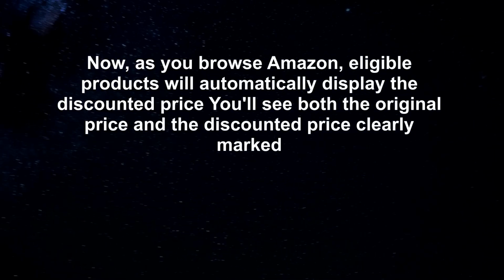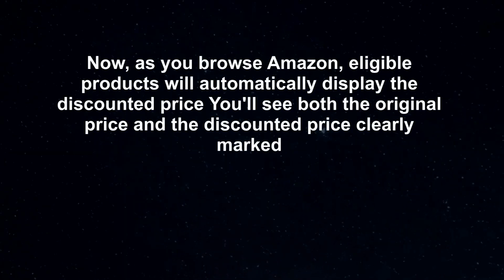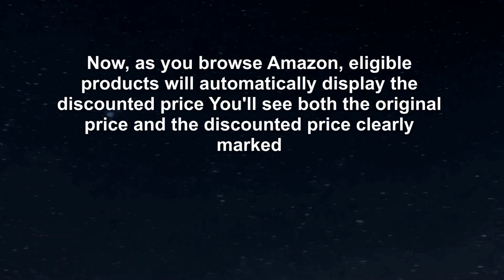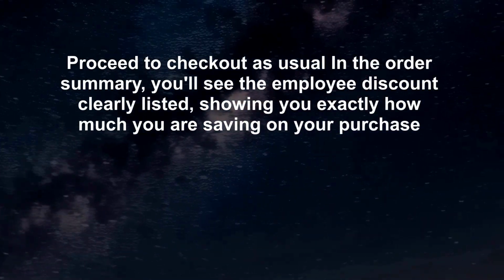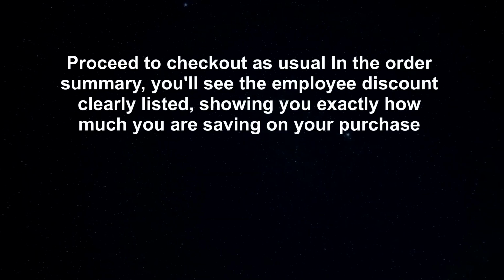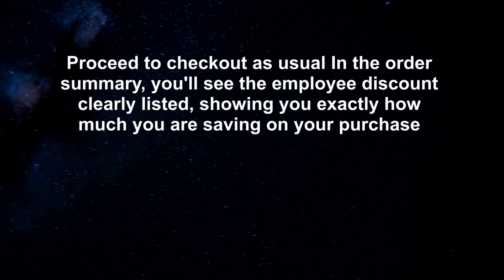HOW TO USE EMPLOYEE DISCOUNT ON AMAZON - Julia'sTutorials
HOW TO USE EMPLOYEE DISCOUNT ON AMAZON explains how Amazon employees can access and apply their employee discount to purchases made on the Amazon platform, maximizing savings on a wide range of products. Take full advantage of your employment benefits and enjoy exclusive discounts, enhancing your shopping experience.

00:00 Intro
00:07 Accessing the Employee Discount
00:22 Verifying Employment
00:36 Seeing Discounted Prices
00:46 Checkout
00:52 Terms and Conditions